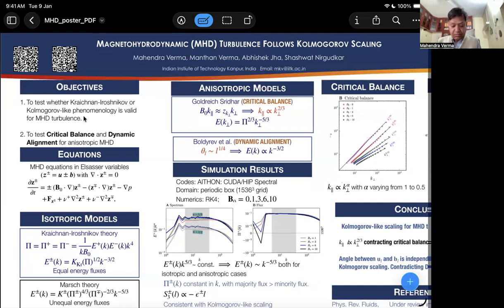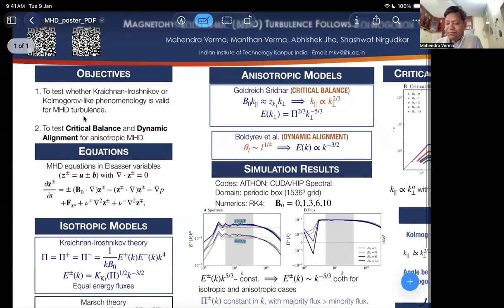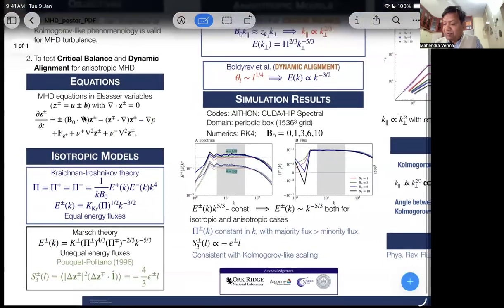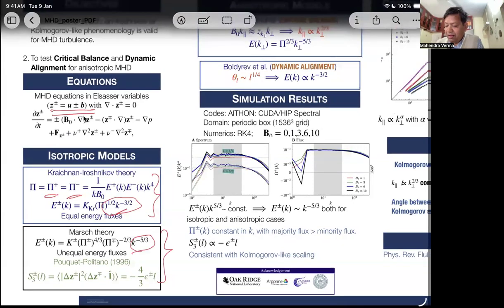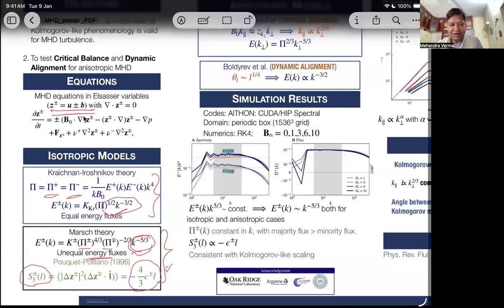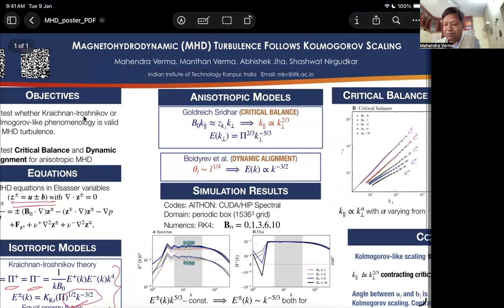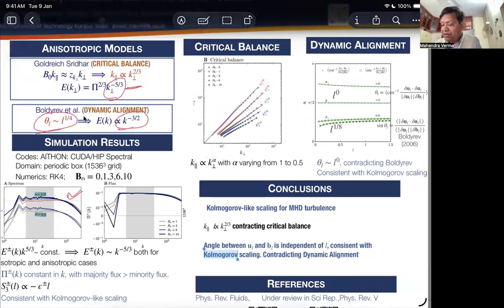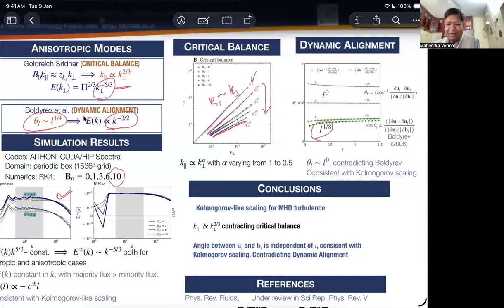Magnetohydrodynamic Turbulence follows Kolmogorov's Scaling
We resolve the longstanding problem of MHD turbulence. We show that Kolmogorov k^{-5/3} spectrum is preferred over Iroshnikov-Kraichnan  k^{-3/2} spectrum.